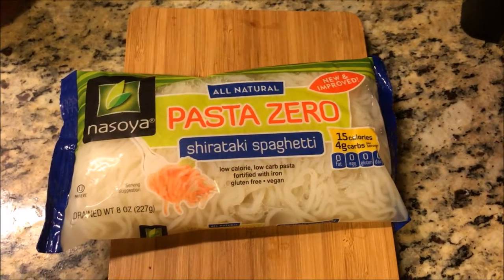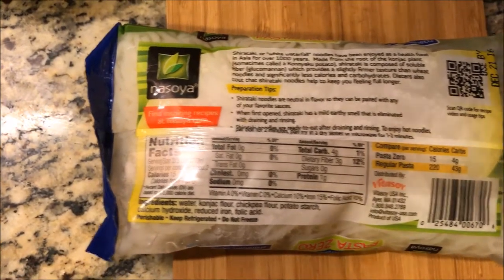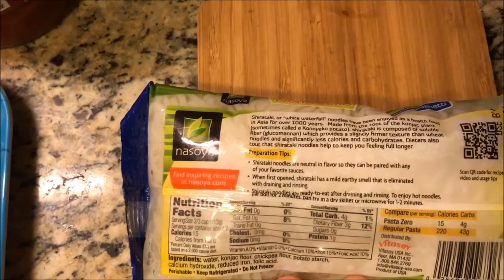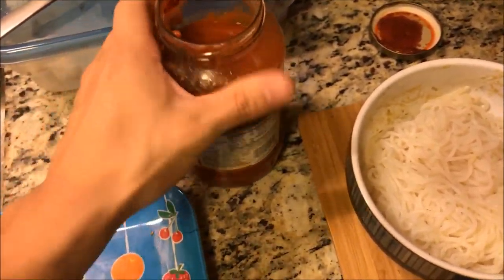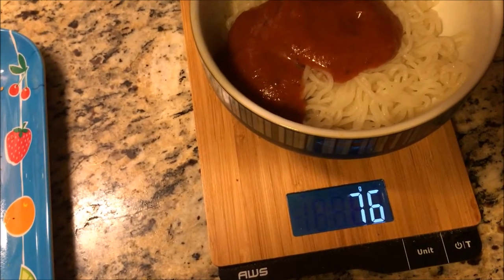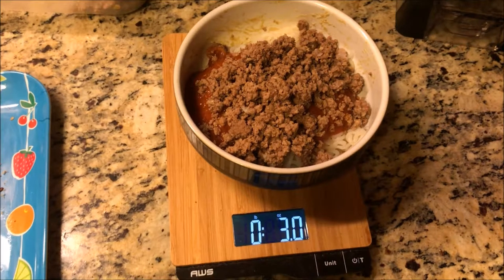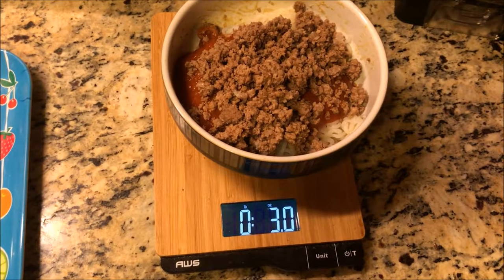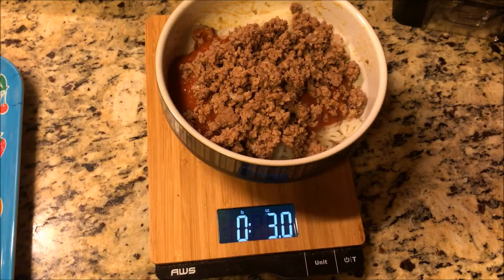Eat this and lose fat!!